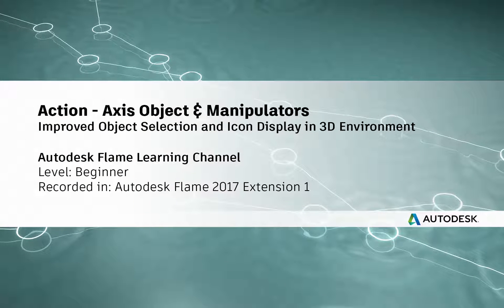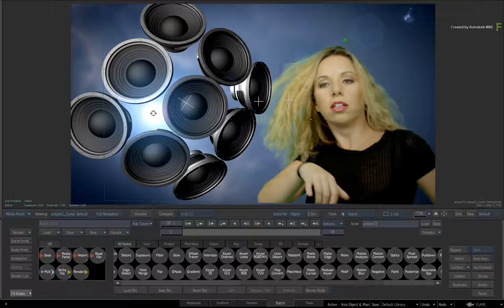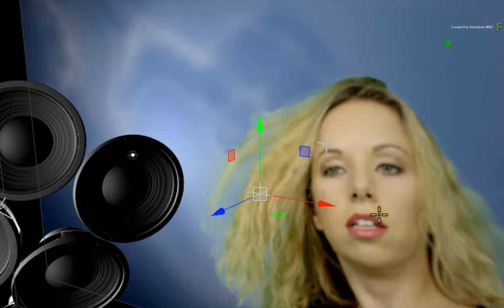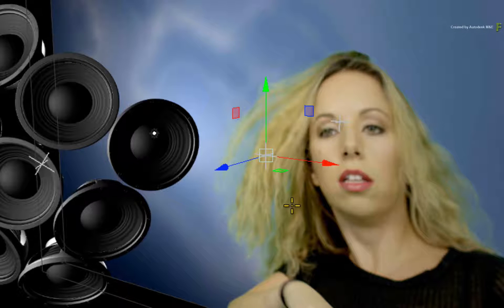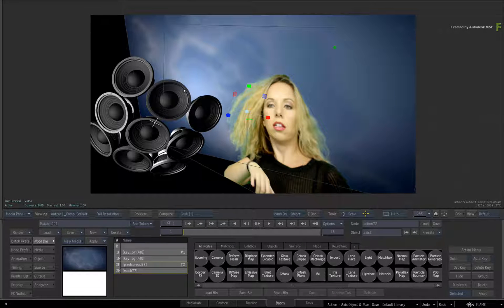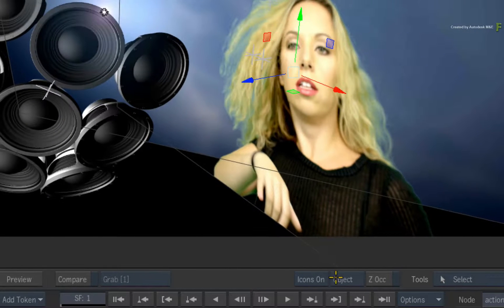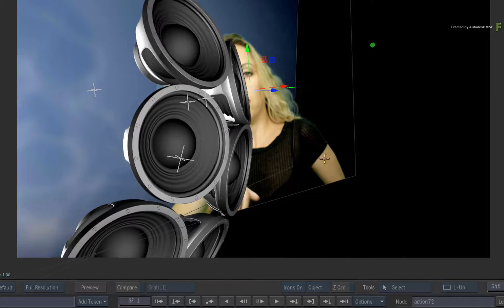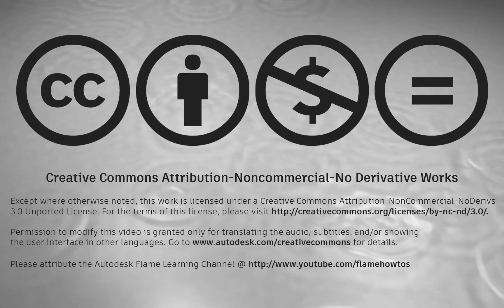Action - Axis Objects and Manipulators - Flame 2017x1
Level: Beginner
Recorded in: Autodesk Flame Premium 2017 Extension 1 (2017x1)

In this video, we are going to cover the changes to the on-screen AXIS object in the Action 3D compositor.

This will give you added gestural control when working in any 3D composite which is a much more visual way to manipulate objects…

without relying too much on the interface controls.

We’ve also adjusted the look and feel to match Autodesk Maya allowing for a more refined experience if you are working between these different applications.